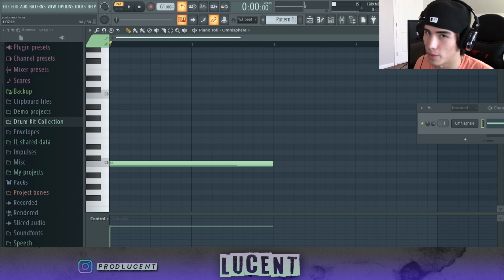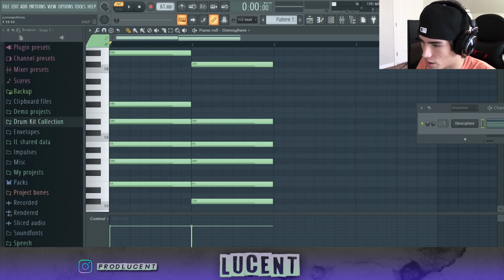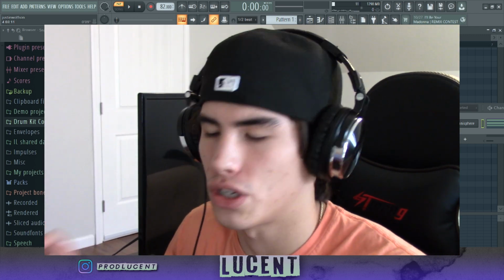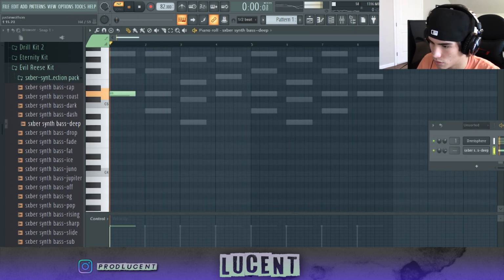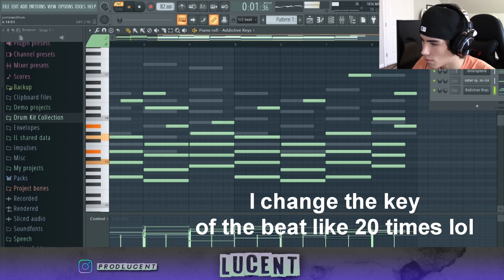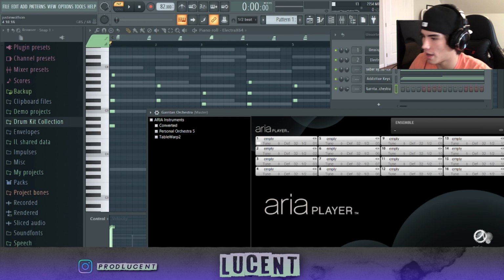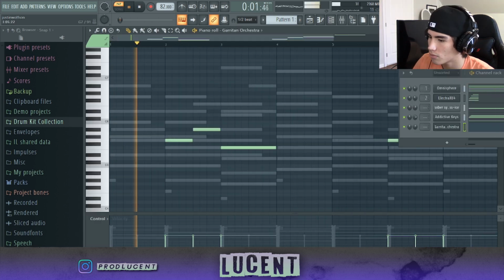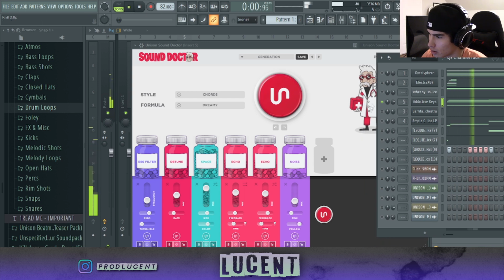MAKING ELEGANT RNB BEATS FOR BRYSON TILLER | Fl Studio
Making RnB from scratch can be challenging at times, so in this video I go over how you can make those elegant soulful RnB melodies and drums from scratch! Hope you enjoy